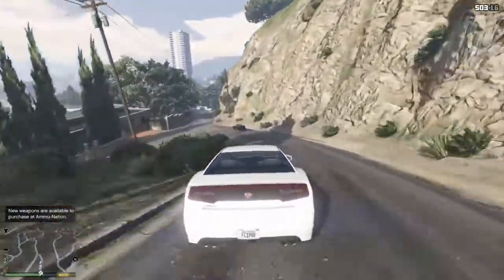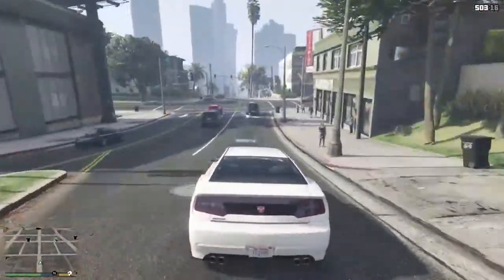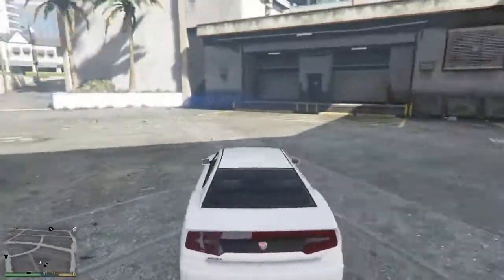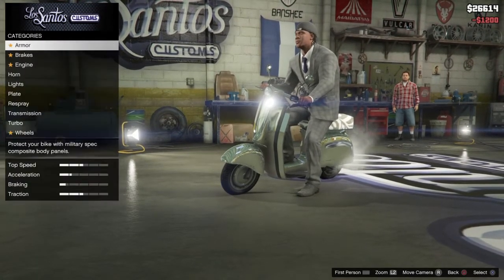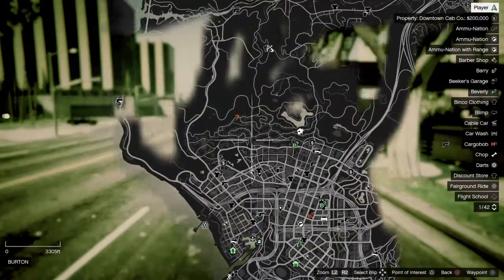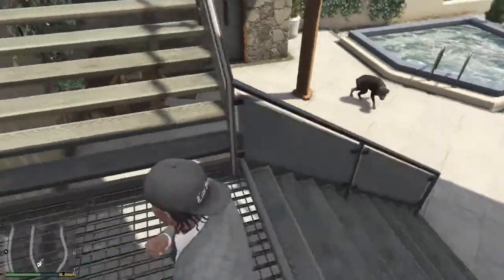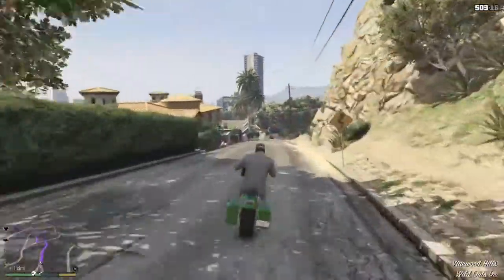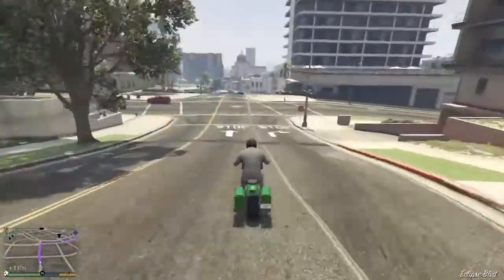GTA 5 REAL LIFE STEALING THE SCOOTER!#3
Hope u enjoy this series